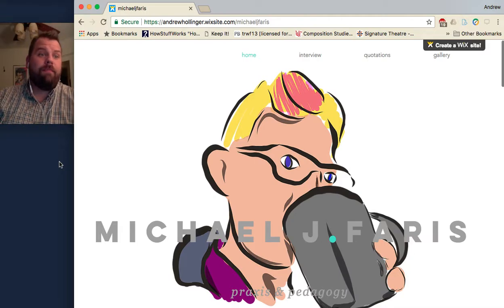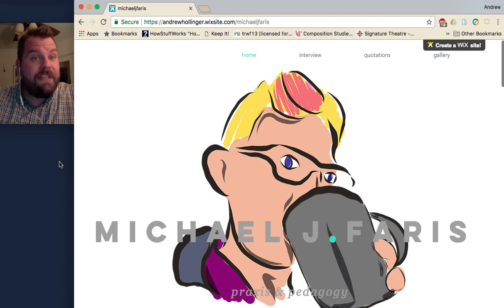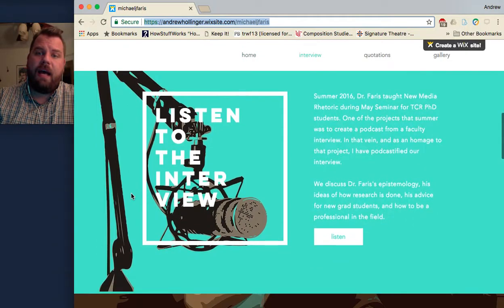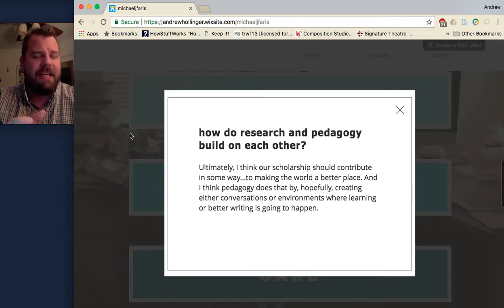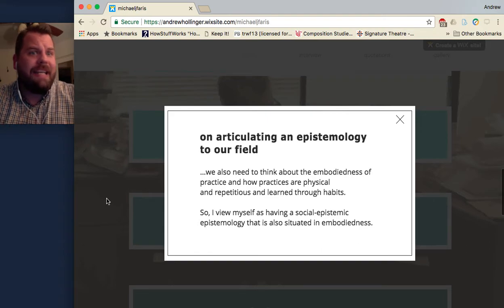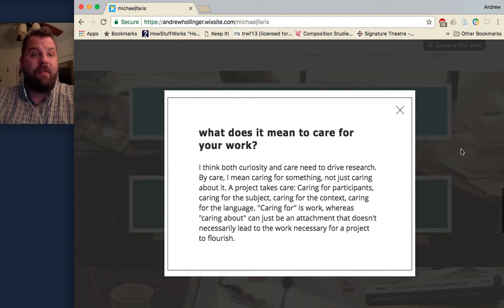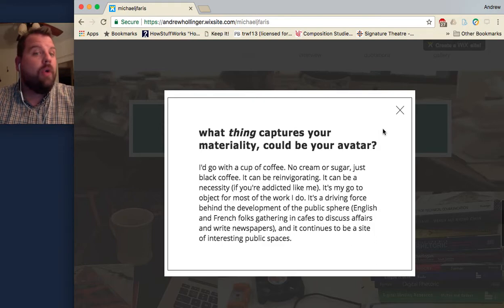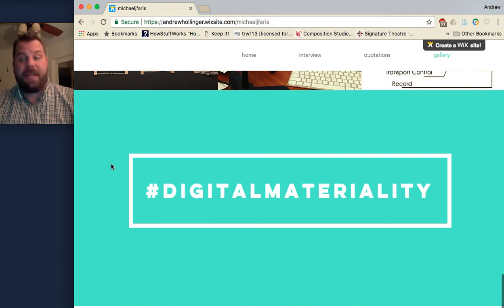Introduction of Dr. Michael Faris, TTU TCR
As part of ENGL 5363 with Dr. Rickly (TCR PhD at TTU), I interviewed Dr. Faris. This is my introduction of Dr. Faris to new and prospective students for Texas Tech University's TCR and MATC programs. The website in the video is